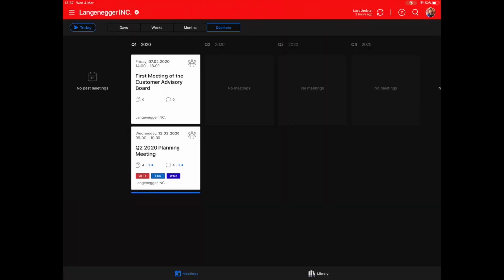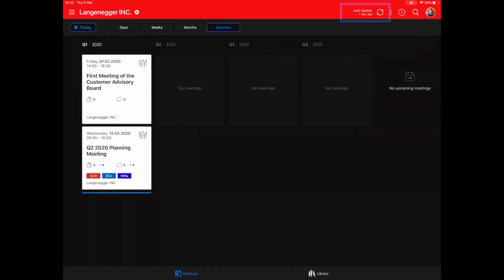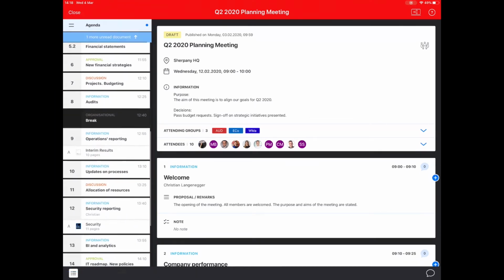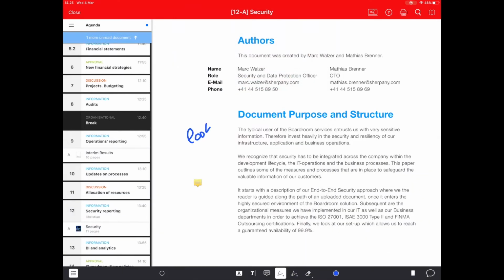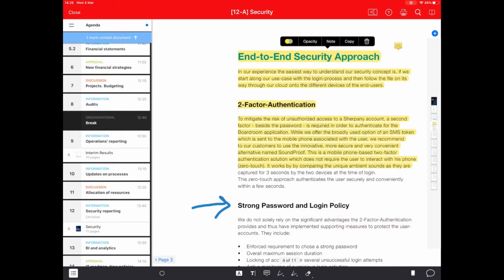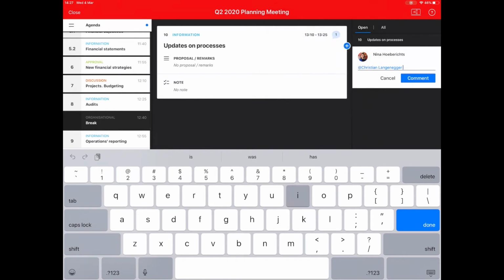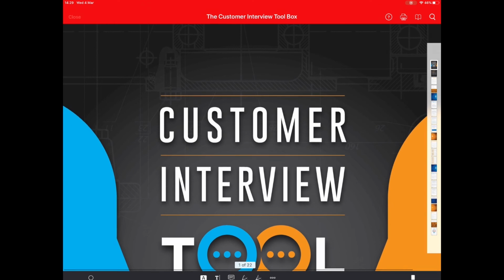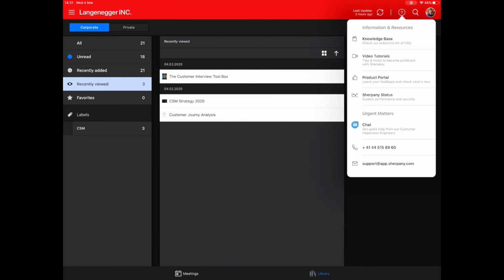Get Started with Sherpany for iOS in under five minutes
In this short video, you'll learn how to get started with Sherpany as a meeting attendee.

You'll learn how to:
1. Log in
2. See the agenda
3. Privately prepare for the meeting by annotating documents
4. Collaborate with others before a meeting using comments
5. Find documents in your library
6. Access the assistance panel

In under five minutes, you'll know how to use Sherpany and start getting time back.